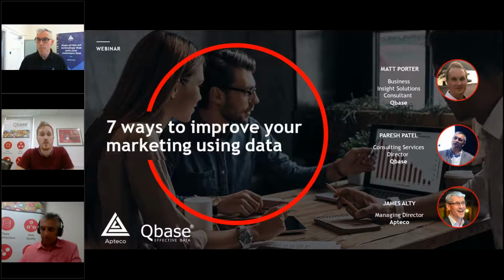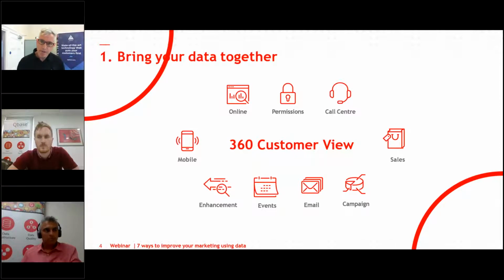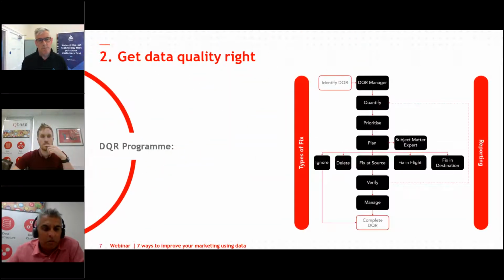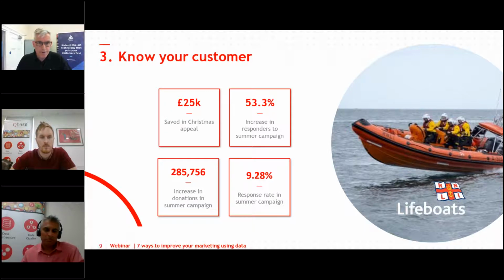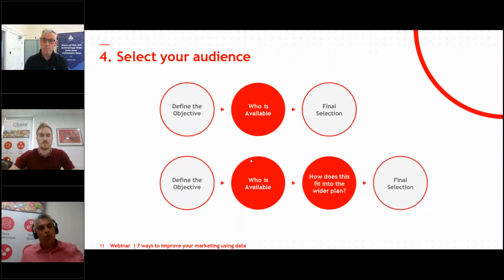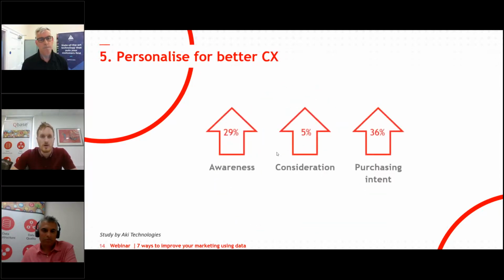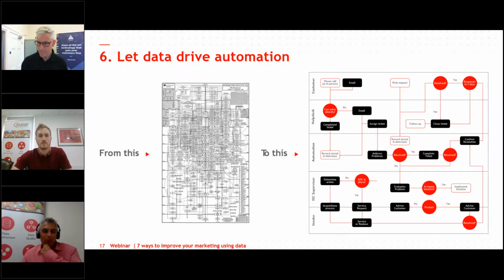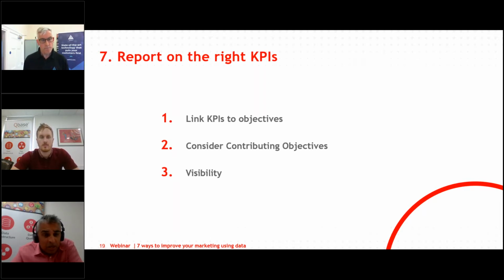7 WAYS TO IMPROVE YOUR MARKETING WITH DATA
Qbase & Apteco join forces to deliver a powerful webinar giving 7 top tips for using data to improve marketing. The webinar gives advice on topics such as segmentation, data quality, personalisation, and targeted marketing. Whether you've been in the industry for years, or whether you're just starting out on your data journey, this is worth a watch.

Originally delivered live on Thursday 10th June 2021 by the following speakers:

Paresh Patel - Consulting Services Director at Qbase
Matt Porter - Business Insight Solutions Consultant at Qbase
James Alty - Managing Director & Founder of Apteco